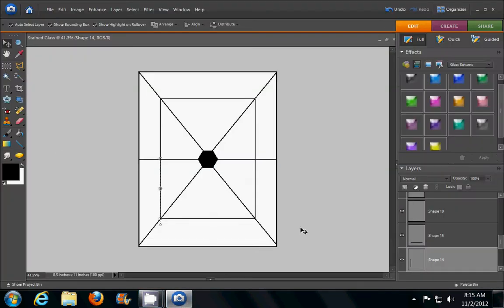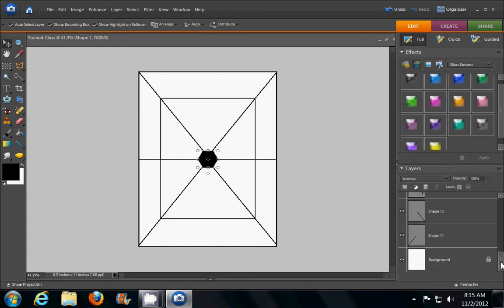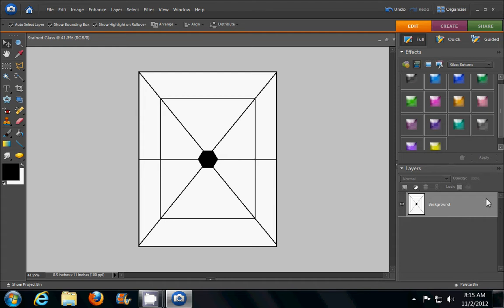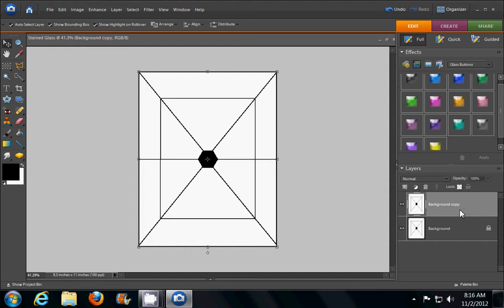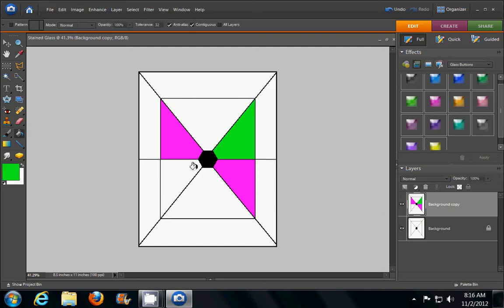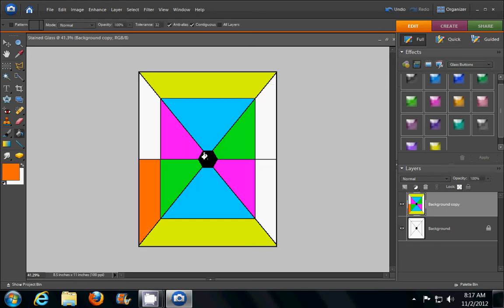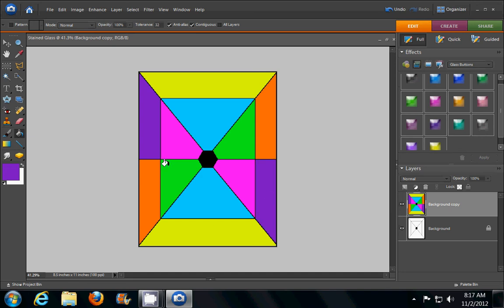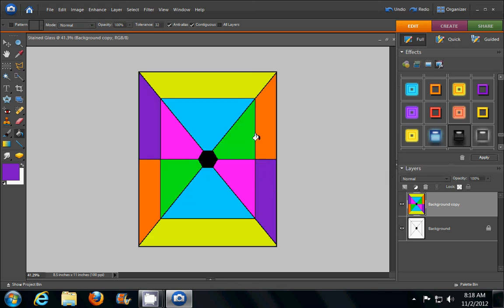Stained Glass Step 2